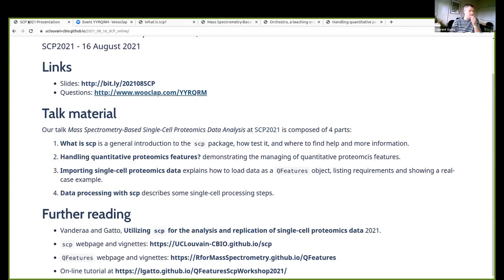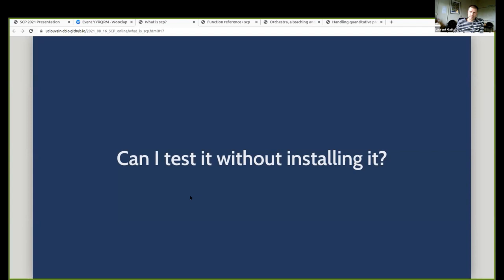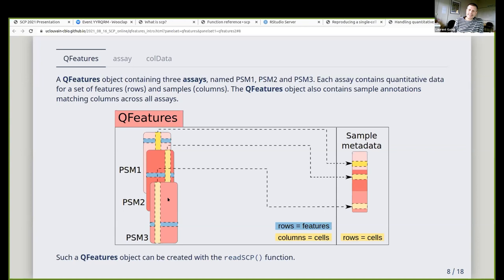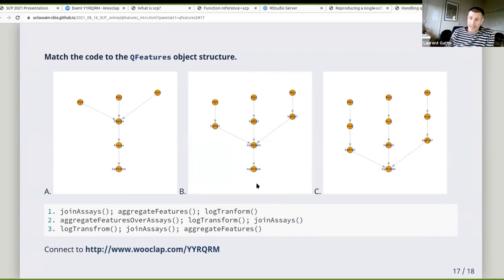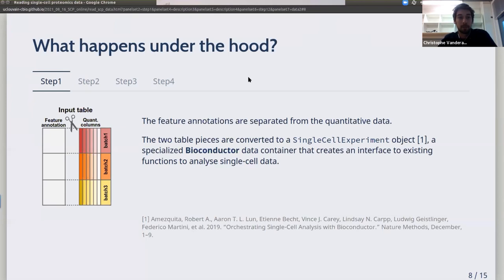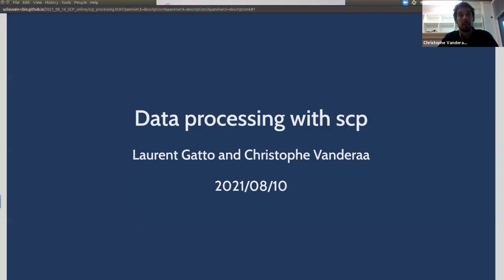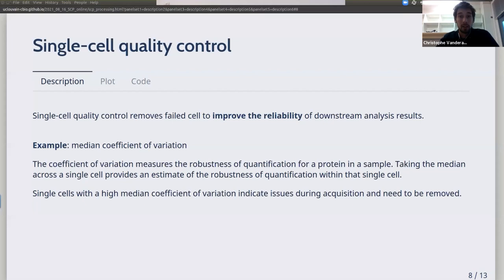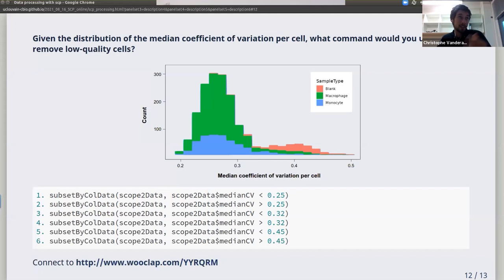Mass Spectrometry-Based Single-Cell Proteomics Data Analysis | Prof. Laurent Gatto | SCP2021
Presentation by Prof. Laurent Gatto and Christophe Vanderra at the 4th single-cell proteomics conference, SCP2021 Mass Spectrometry-Based Single-Cell Proteomics Data Analysis.